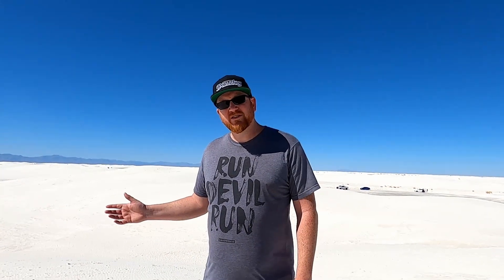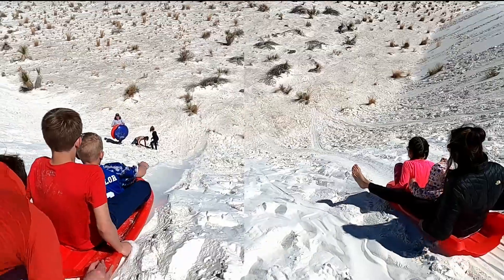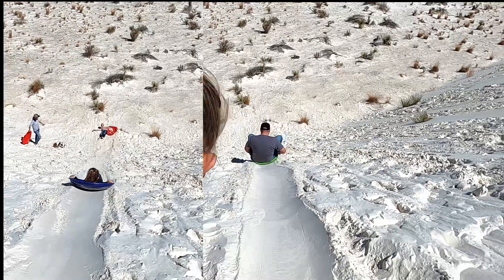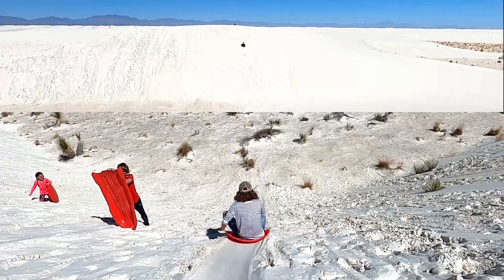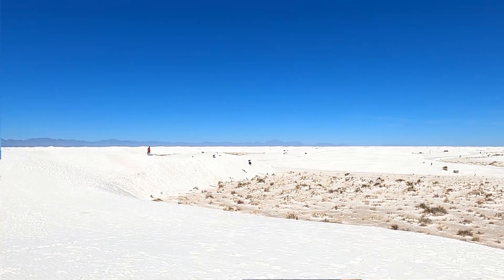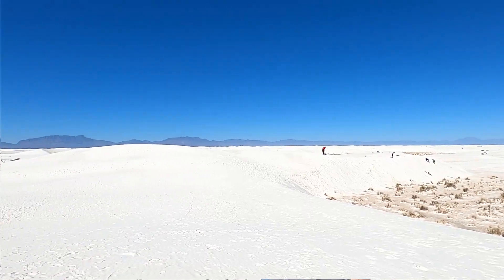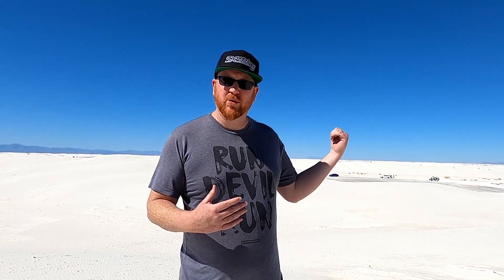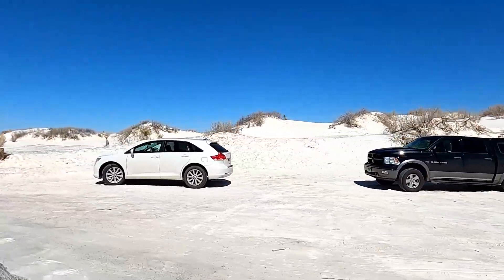Whats it like? White Sands National Park | Information | Dunes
Wondering what to expect when you visit White Sands National Park? We visited southern New Mexico for a trip to show you what to expect. We stayed at a local mountain village Cloudcroft BnB. Nearby attractions Alamogordo Space Museum, Carlsbad Caverns, Ruidoso, Roswell.